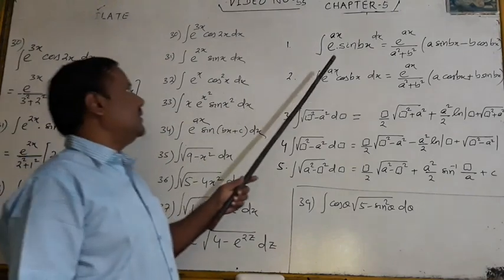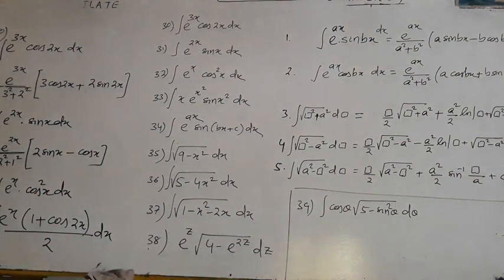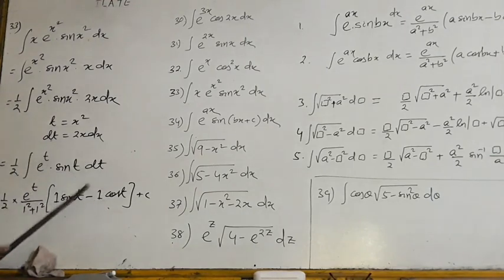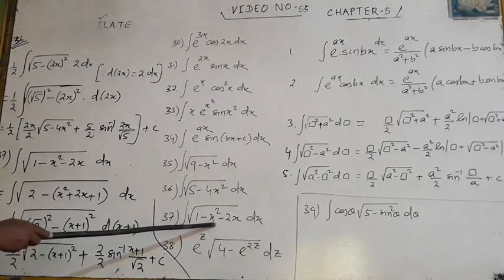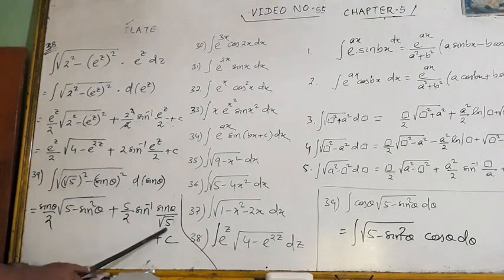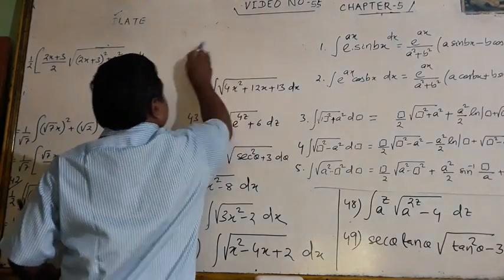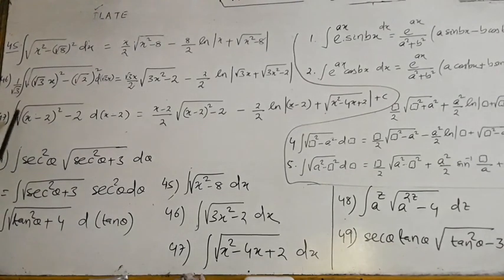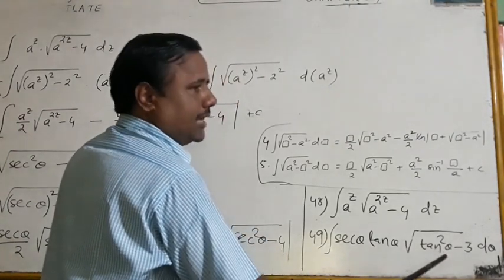Integration By Using By Parts Method Problems 30 to 49 Chapter 5 (Part 4)👨‍🏫👨‍🏫